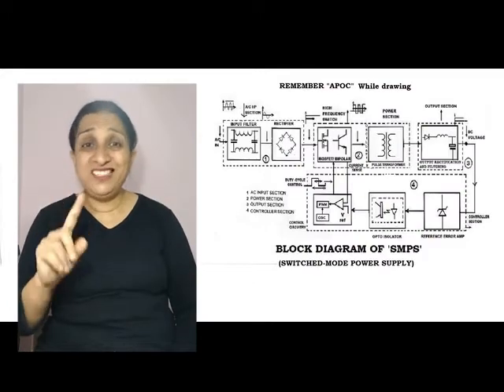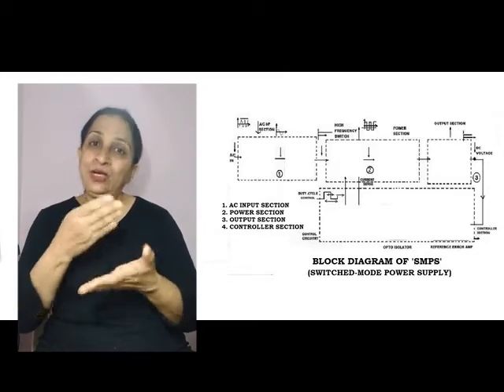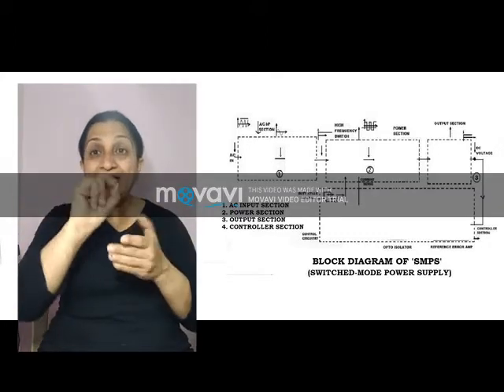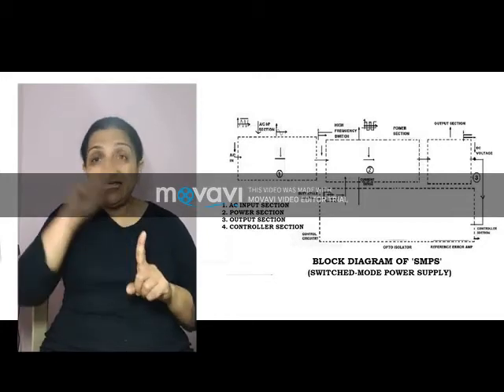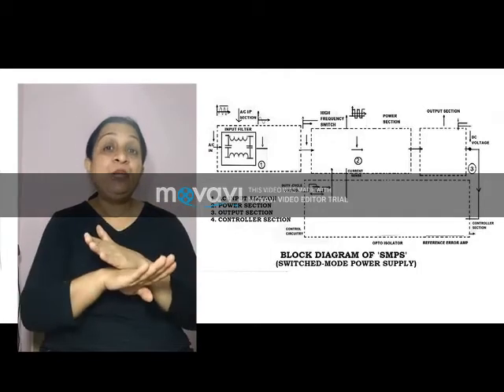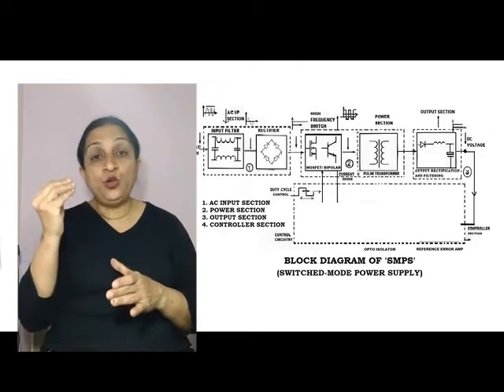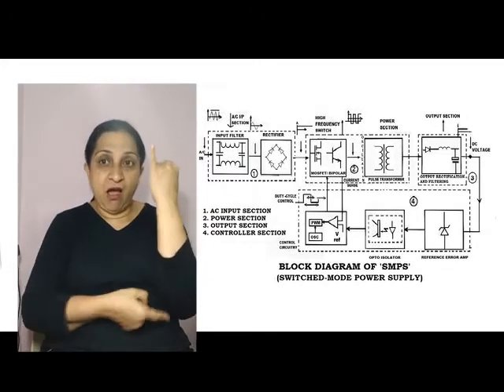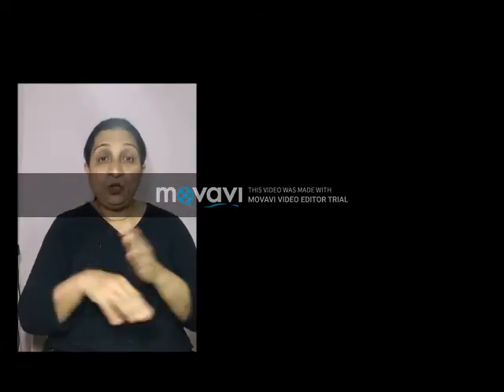ITI Electronics 4th SEM Engg drawing 2020, Block diagram sure question.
This is a video in sign language for deaf  ITI students, and can be used by others also. It tells you  about how to draw step by step Block diagram for SMPS.  IT covers 4th Sem engg drawing of Electronics students.